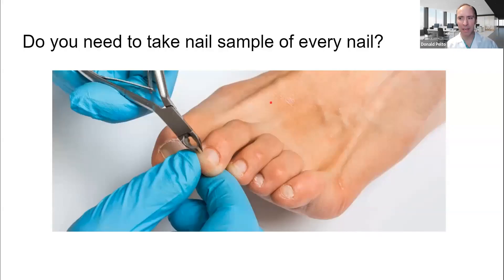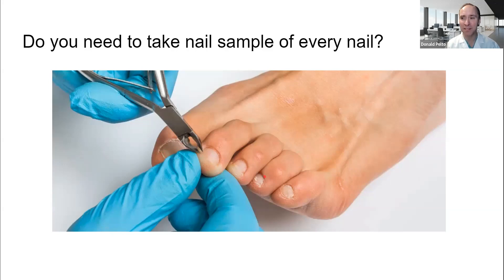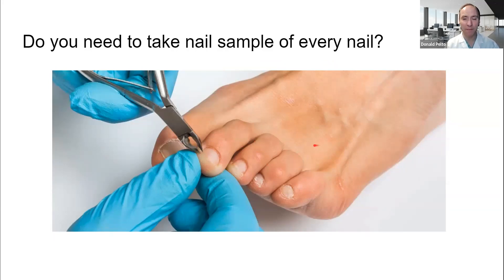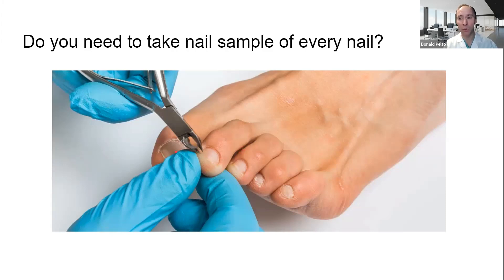What's the deal? - Taking more than one sample from nails on the foot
In this video, Dr. Pelto explains if you should take off more than one sample.

P.S. When you are ready there are several ways I can help you ...

1. If you are in the Worcester, Massachusetts area make an appointment to see us in our clinic

2. Check out my Foot Pain Toolkit that has helpful resources for over 30 common foot and ankle conditions